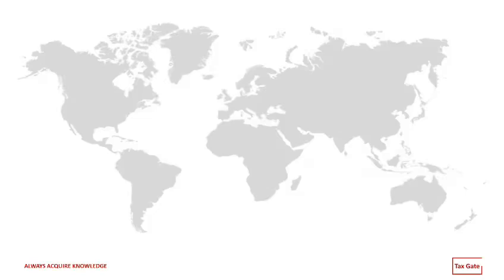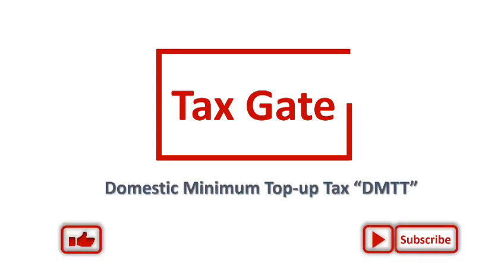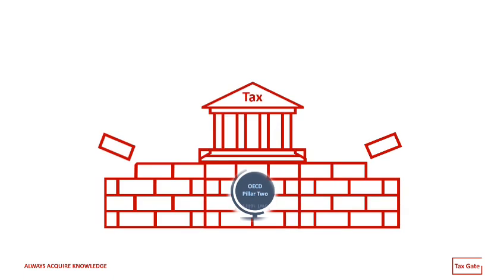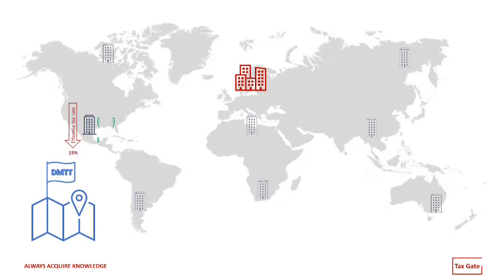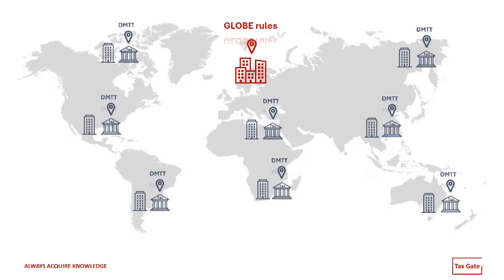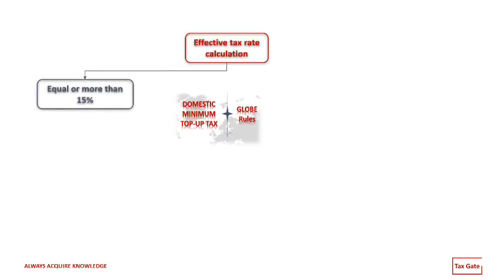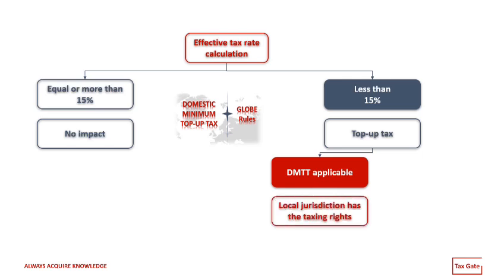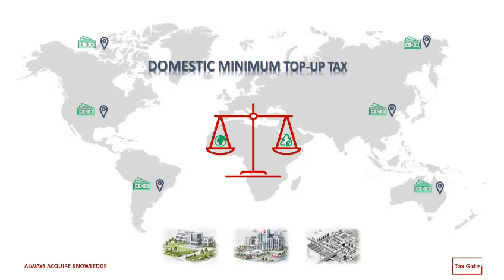Domestic minimum top-up tax | DMTT | Global minimum tax | briefly explained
What is the Domestic Minimum Top-Up Tax (DMTT)? And how does it fit into the OECD’s Pillar Two global minimum tax framework?

In this video, we break down everything you need to know about DMTT — including how it works, why countries are implementing it, and what it means for multinational groups.

In this video, you’ll learn:
 • What is the Domestic Minimum Top-Up Tax (DMTT)?
 • How DMTT interacts with the GloBE rules and Pillar Two
 • Why jurisdictions are introducing a qualified DMTT
 • Impact of DMTT on effective tax rate calculations
 • Key compliance and reporting considerations